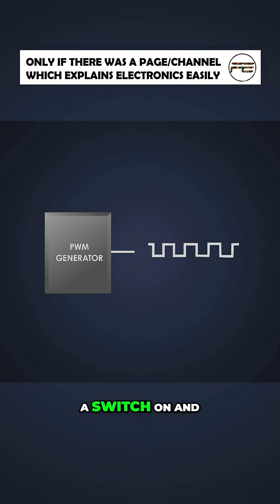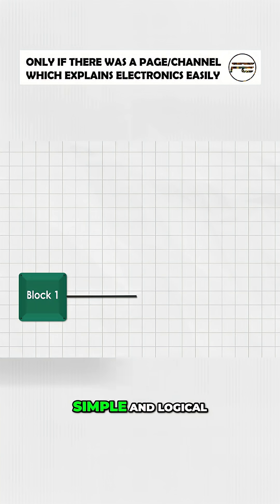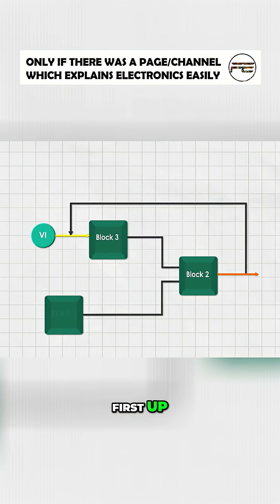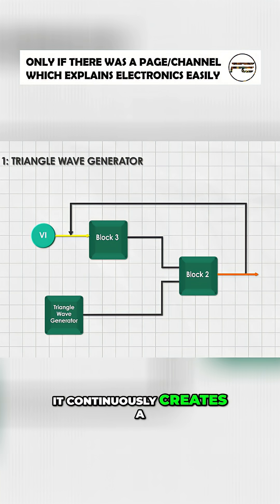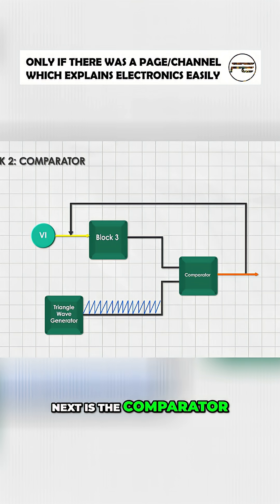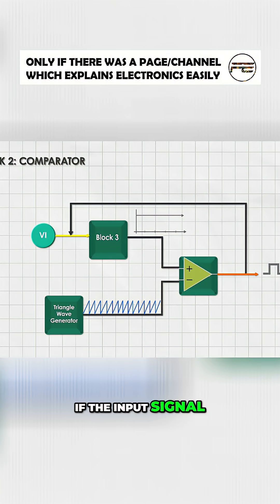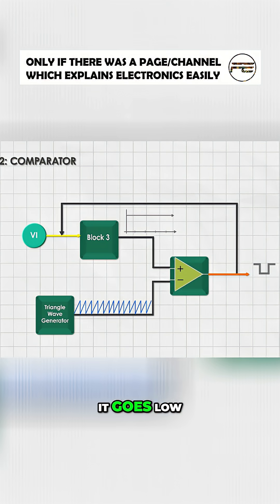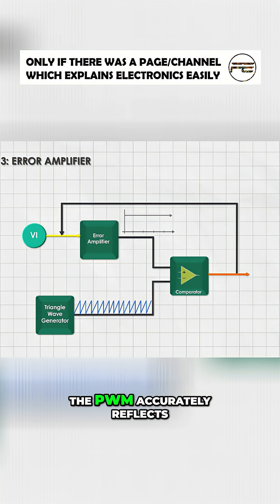PWM: Control Power, Simple & Logical! 3 Blocks Explained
Explore the magic of PWM (Pulse Width Modulation) with our visual guide! We break down PWM generators and regulators, explaining how they control power and enable features like light dimming and motor speed control. Learn about duty cycles, triangular wave generators, and comparators in this insightful explanation.